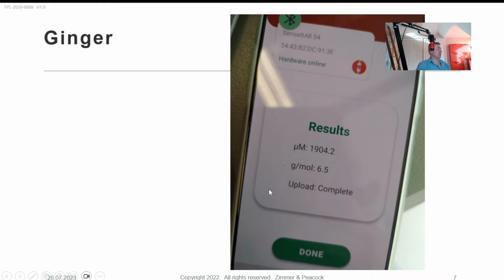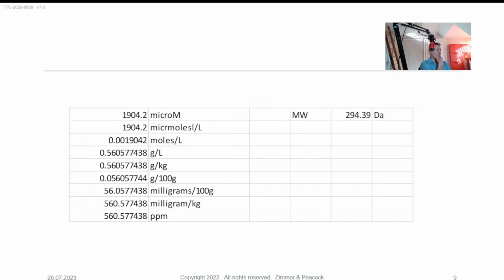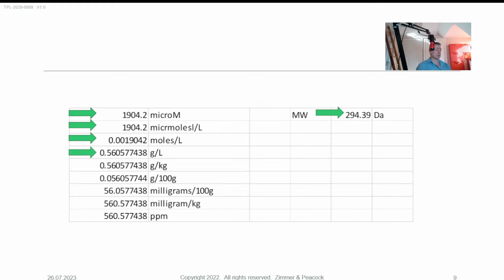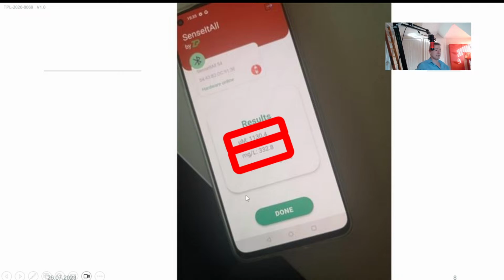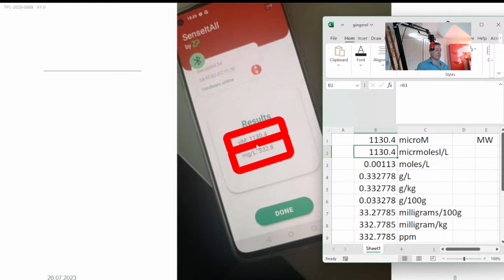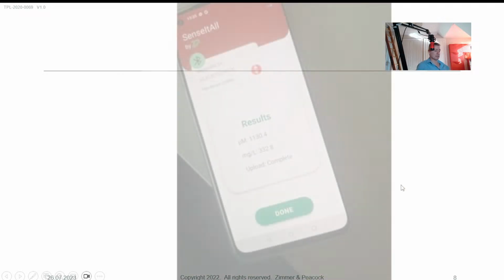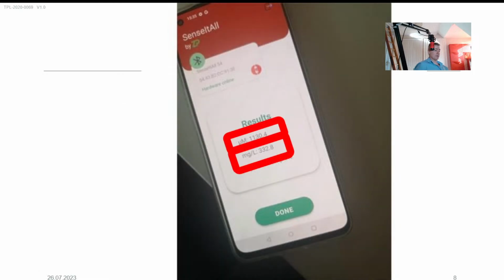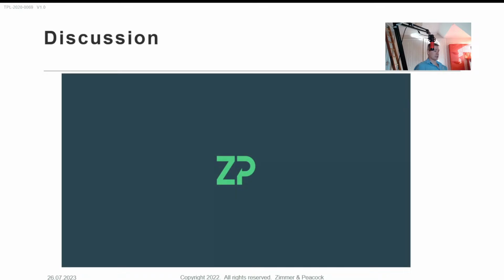FoodSense Q and A webinar - 26 July 2023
A weekly webinar answering questions regarding FoodSense.